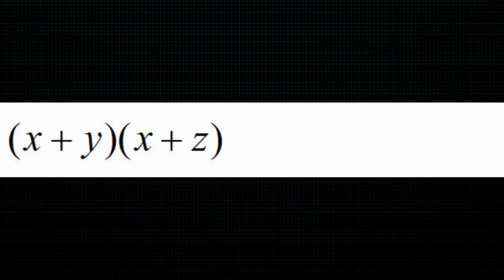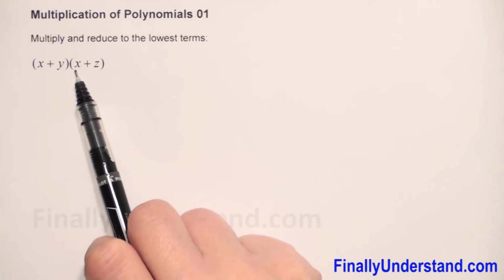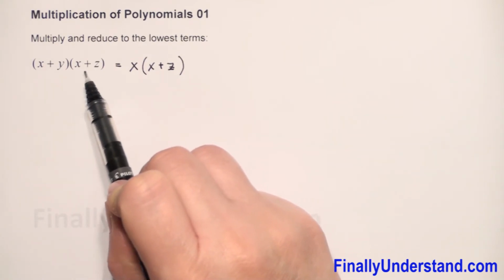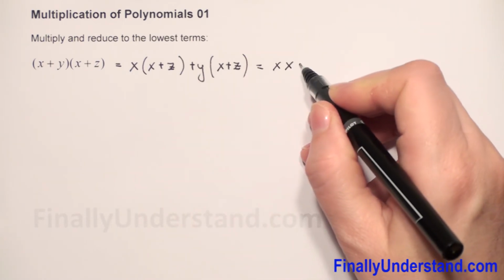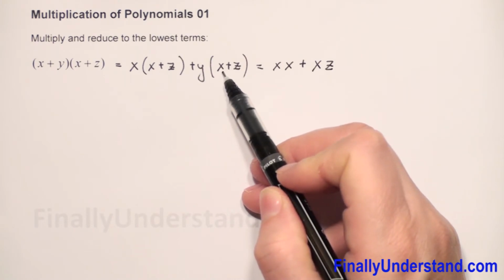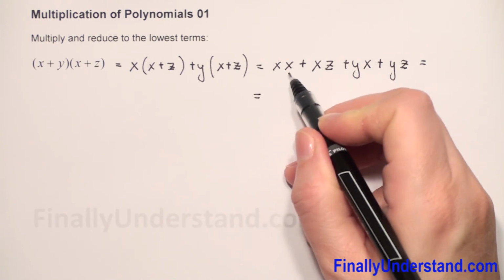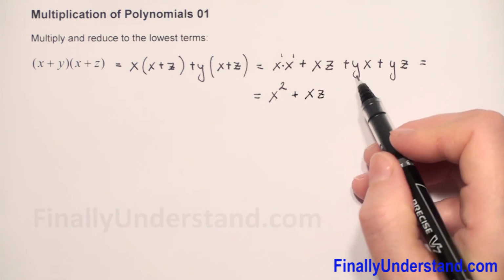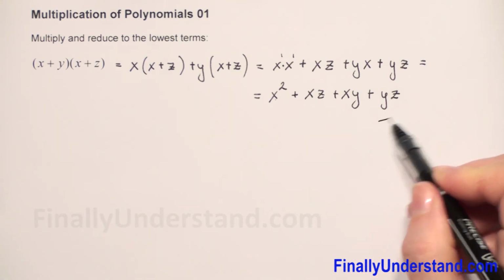Multiplication of Polynomials | Algebra Tutorial 01